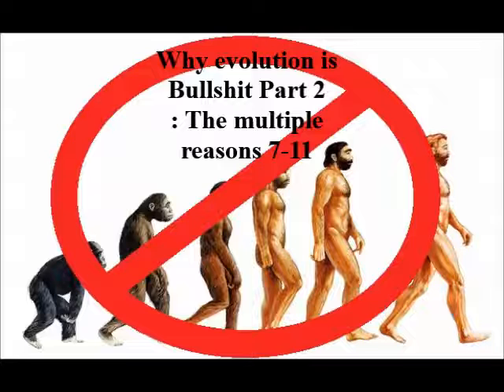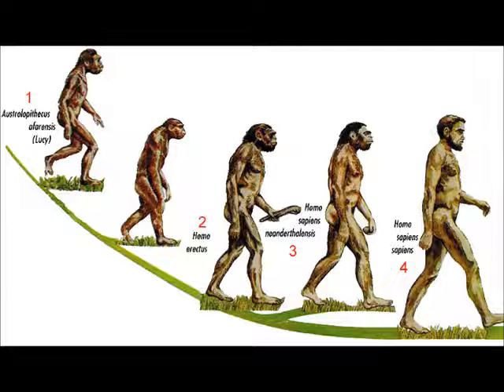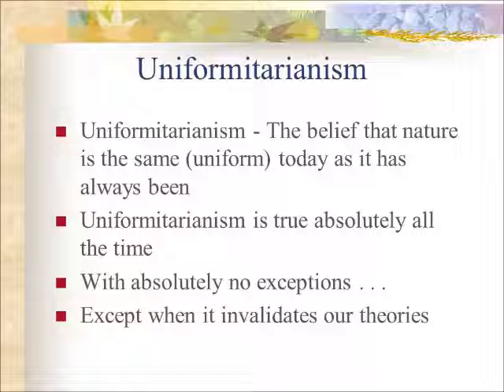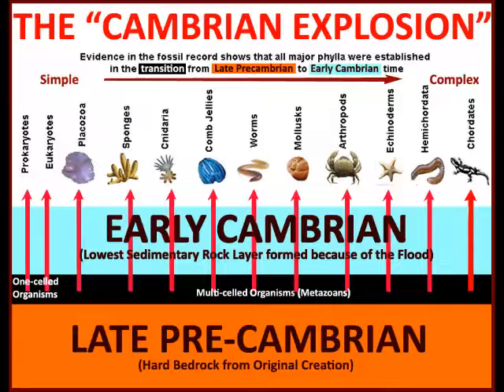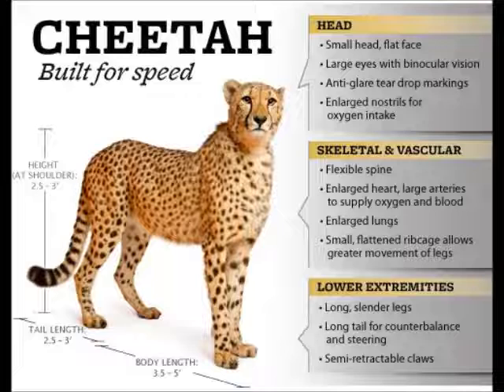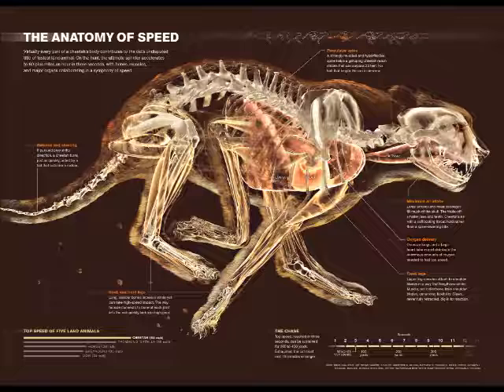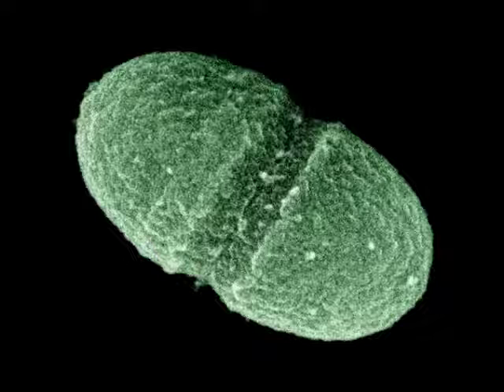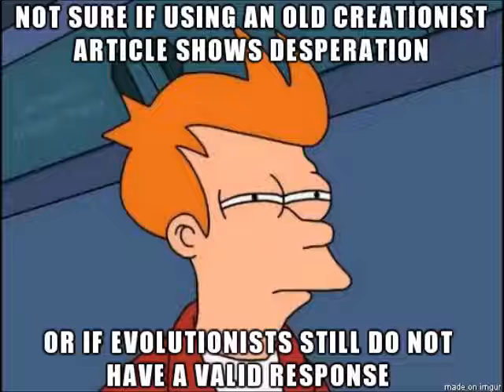Why evolution is Bullshit Part 2 : The multiple reasons 7-11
Evolution is the hypothesis posing as a theory that people believe is a fact!

7. Common ancestor fallacy by Adnan Oktar
Photo of real life DoppleGangers are an example of what's beeing done with both DNA and morpholgy to explain evolution.
8. Willard Libby and Radiocarbon Dating
9. Ancient butterfly looks no different than todays butterfly
More hypothesis but no facts!  Elephants Took 24 Million Generations to Evolve From Mouse-Size
Giraffe evolution???  How Giraffes Evolved Such a Large Neck
They've found posisbly ONE transitional. A missing link for the Giraffe.
What do Cheetahs eat? Cheetah facts
11. Fruit Fly mating experiment
Observations of physical traits but still no evolution!
Bacteria "evolve" to resist anti-biotic drugs? Seems to me the scientists are simply throwing the word every where they can when they can.
"Micro evolution" vs Adaptation. They seem to be synonyms.

Some very bad examples of supposed evolution (moths and elephant tusks)